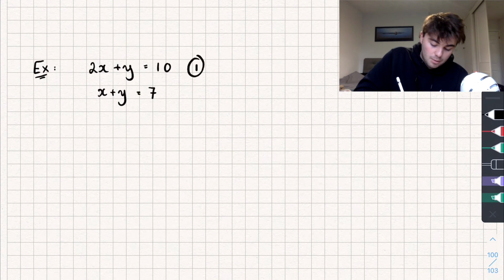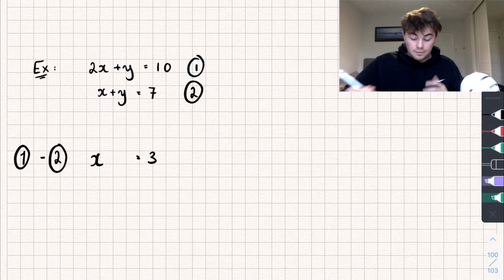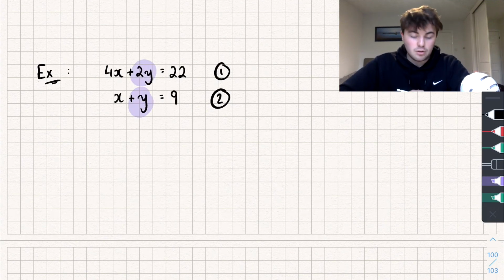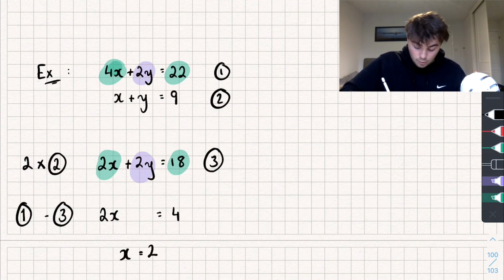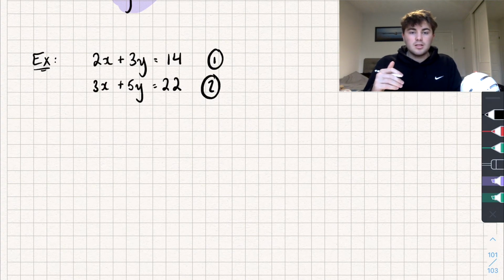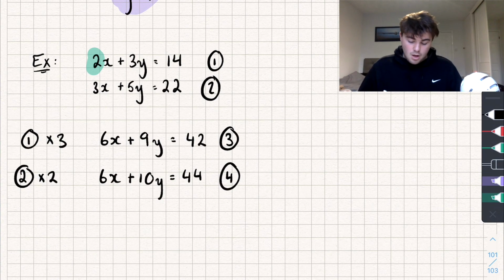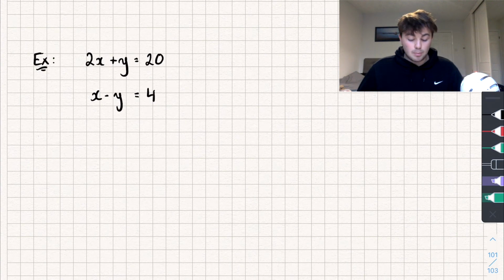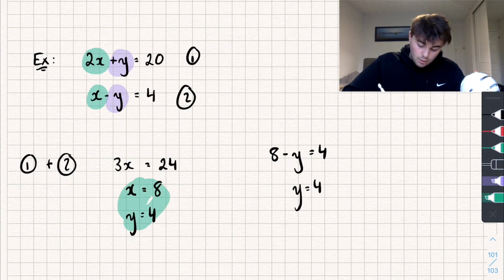Solving a Pair of Simultaneous Equations Using Elimination | GCSE Maths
In this GCSE Maths video I will show you what the solve a pair of simultaneous equations using the elimination method. Time Stamps:

0:00 Intro
0:12 Example 1
1:53 Example 2
3:54 Example 3
6:13 Example 4